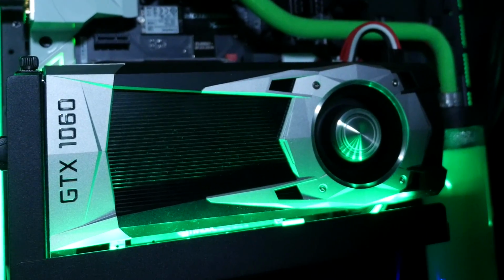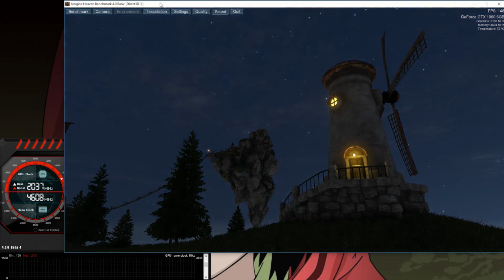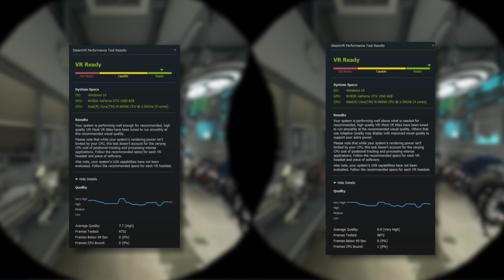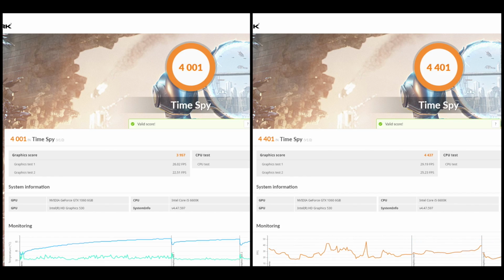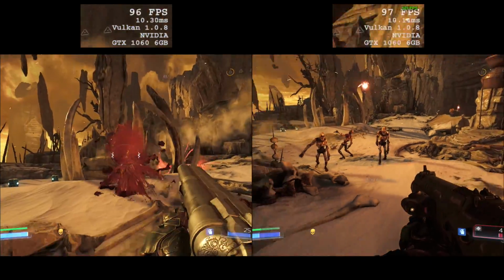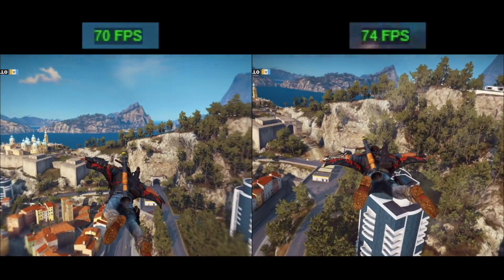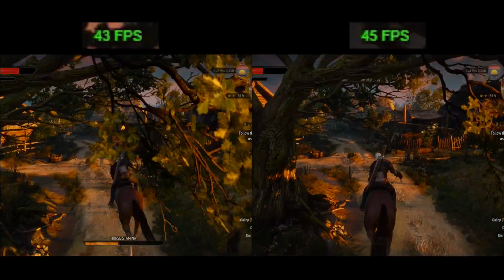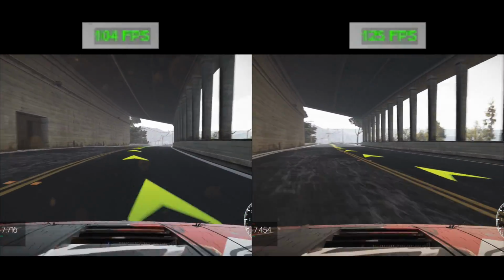GTX 1060 Overclock! - 2000+ MHZ- Benchmarks, Gameplay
GTX1060 Overclocking… Just how far will the GeForce GTX 1060 Overclock? Nvidia CLAIM it’ll do 2000MHz easily… LETS FIND OUT!

“The GeForce GTX 1060 graphics card is loaded with innovative new gaming technologies, making it the perfect choice for the latest high-definition games. Powered by NVIDIA Pascal™—the most advanced GPU architecture ever created—the GeForce GTX 1060 delivers brilliant performance that opens the door to virtual reality and beyond. GameReady.”